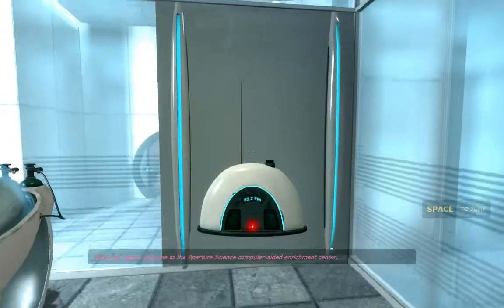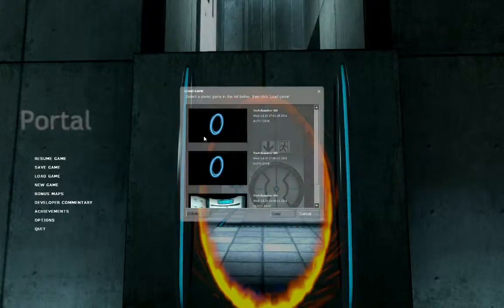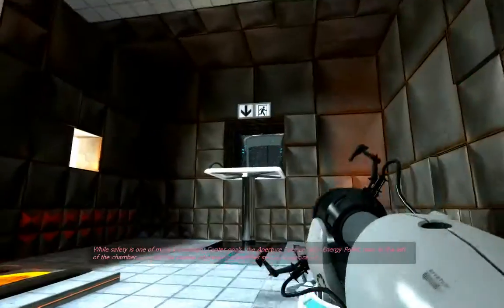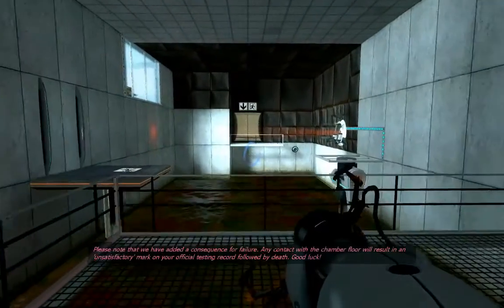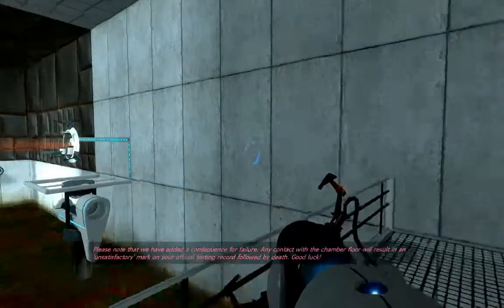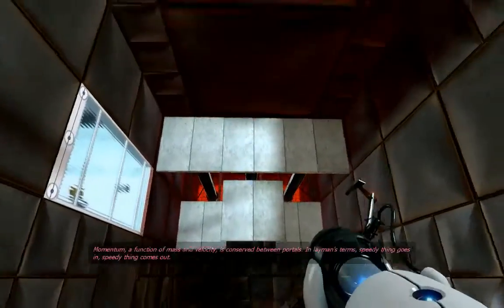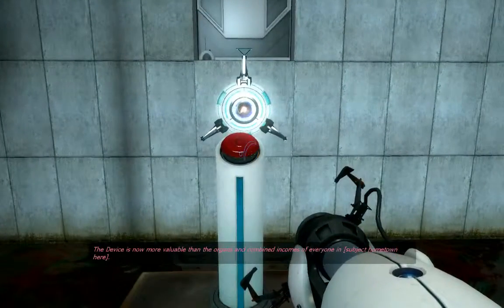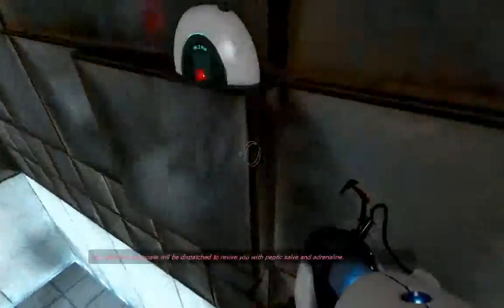Let's Play Portal [Part 001]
Let's play Portal 1! A game I love and am familiar with... however I get distracted by radios!